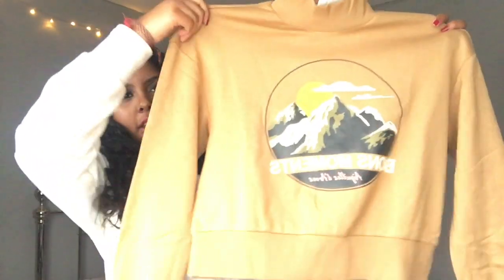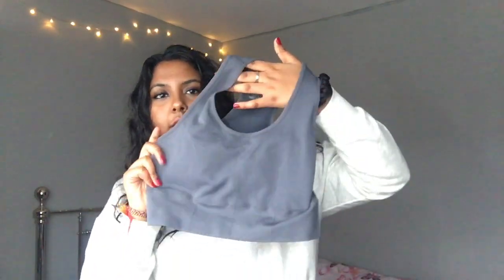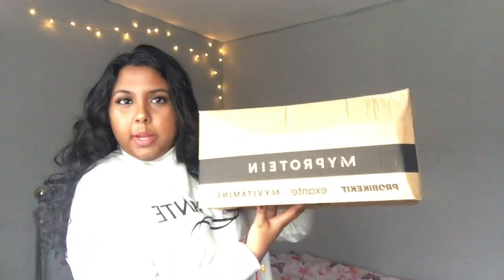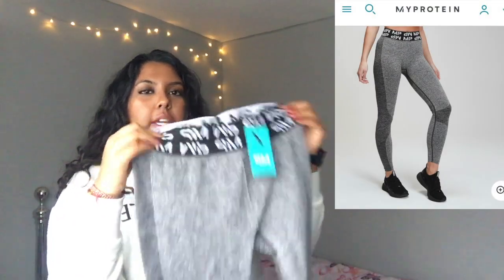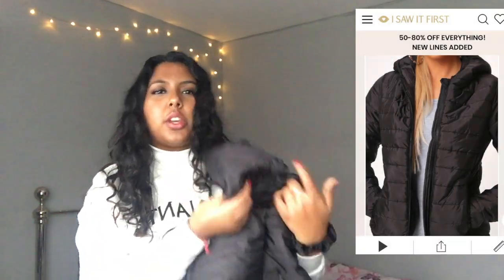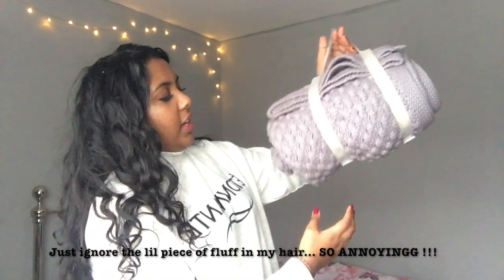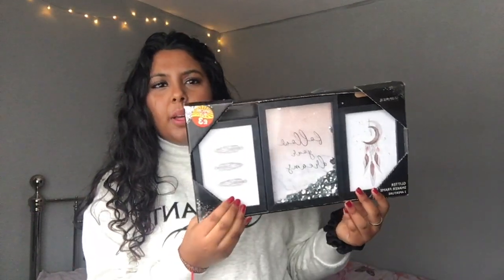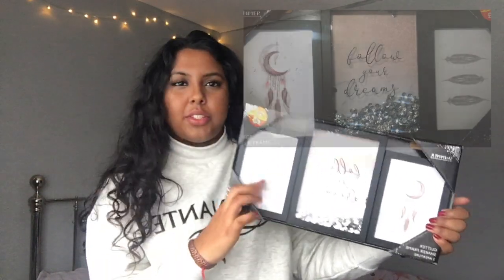HUGE COLLECTIVE HAUL 2020 - PRIMARK, H&M, MYPROTEIN, B&M, I SAW IT FIRST & MORE .... || THIVI1598